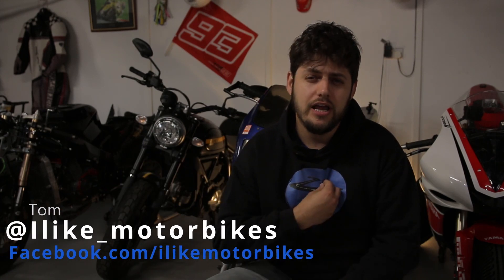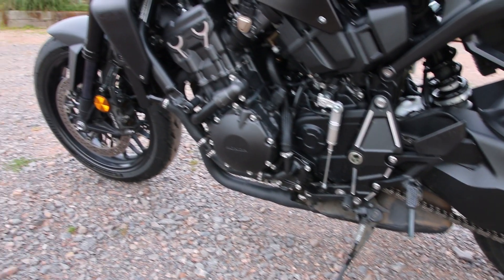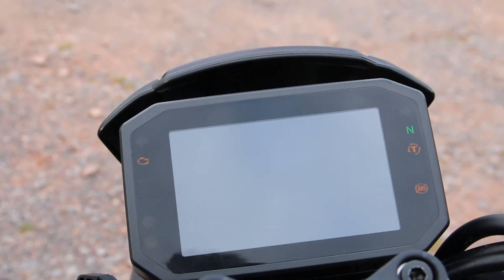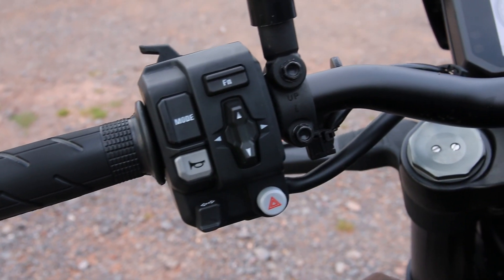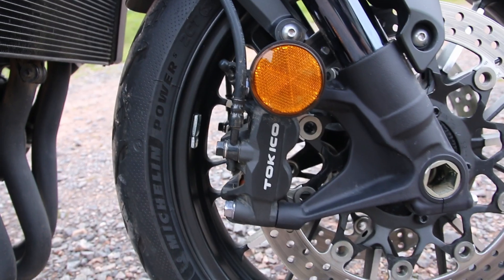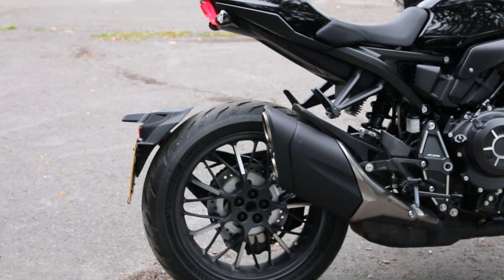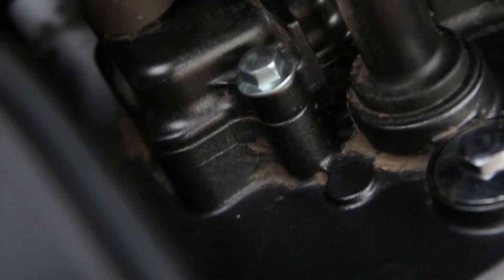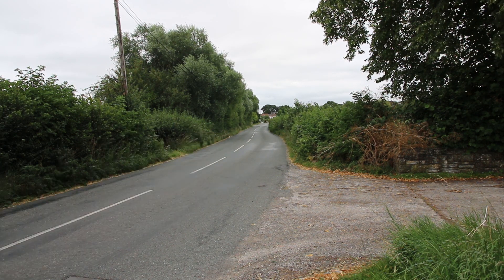2021 Honda CB1000r Black Edition review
Thanks to Honda UK Motorcycles, I had the opportunity to test and review the 2021 Honda CB1000r Black edition.

Take a look at the video for a proper analysis of why this has ended up being one of my favourite bikes I've ridden to date. The Neo Sports Cafe style from Honda is something that looks brilliant!

Plenty of raw engine sounds and some detailed looks at this bike.

If you need any gopro or phone mounts for your own bike check out Ram Mounts.